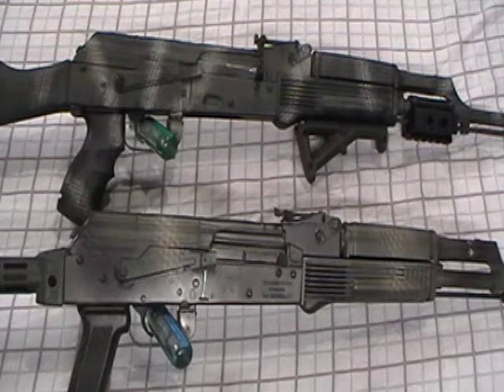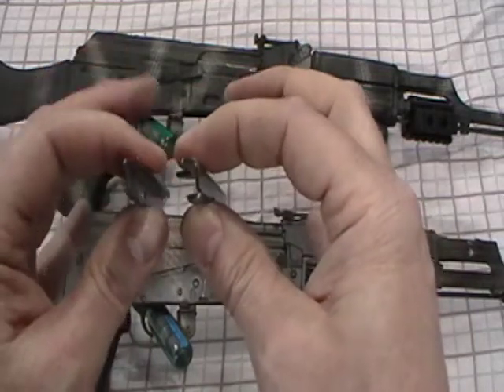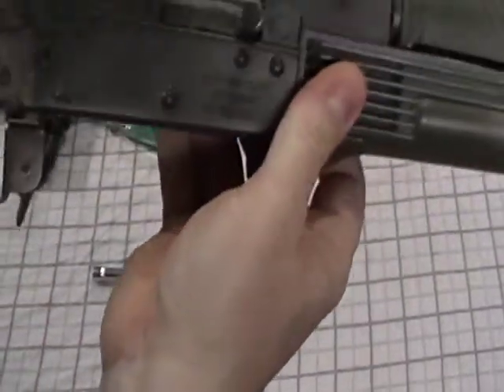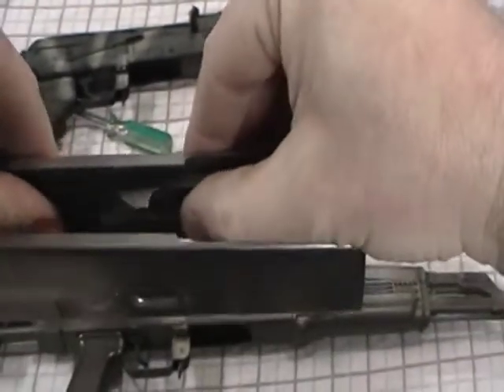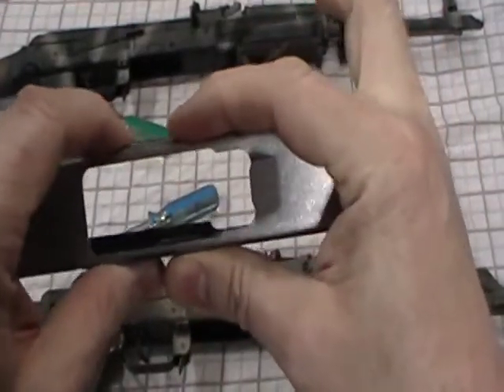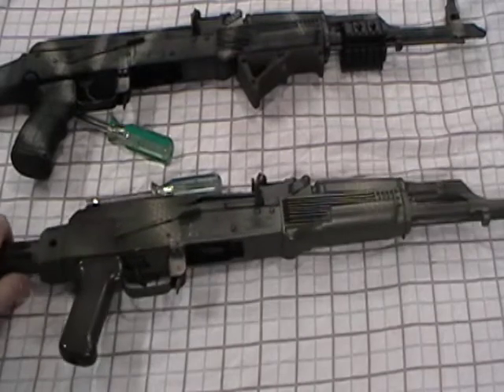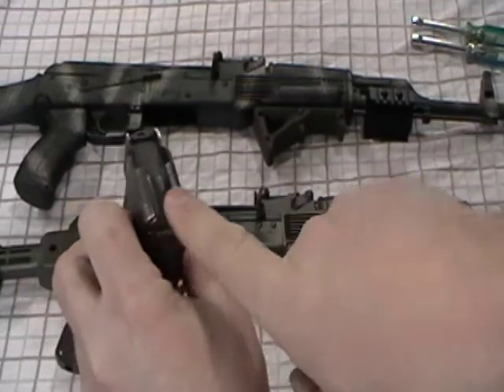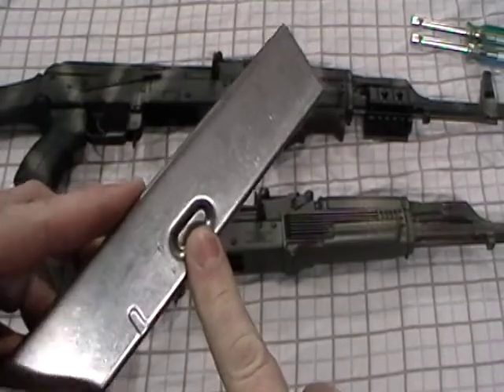AK Mag Wobble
This is why some AKM rifles may or may not have mag wobble.